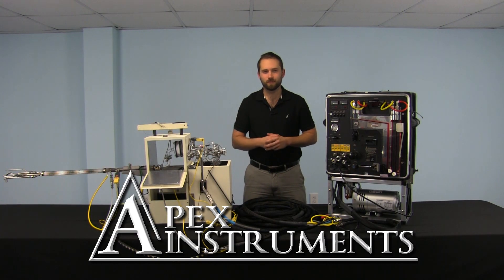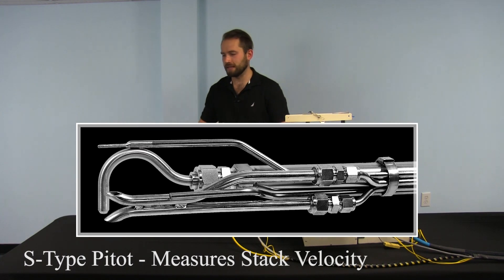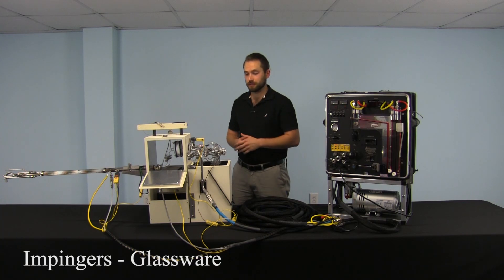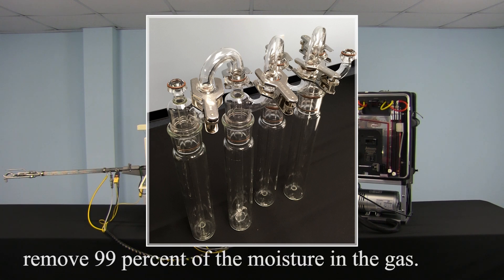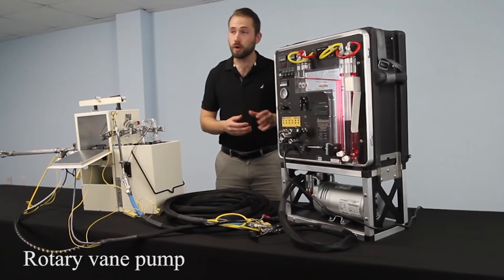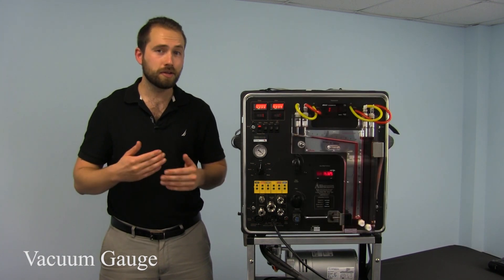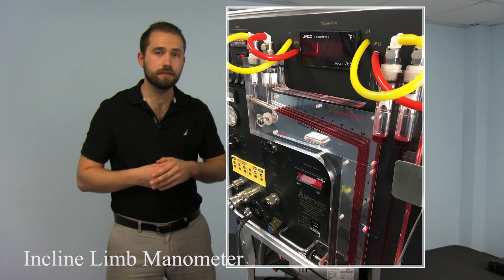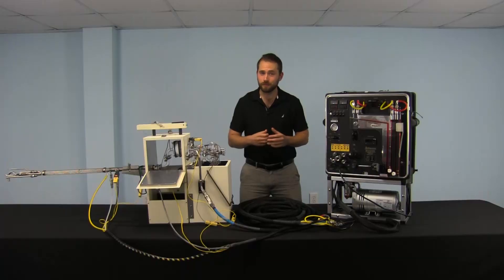Isokinetic Method 5 Train Breakdown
In this video we breakdown the Method 5 Sampling Train and talk about each component in more detail.

Contact an Apex Instruments Sales Representative if you have any questions.